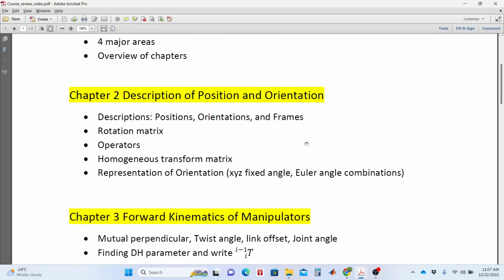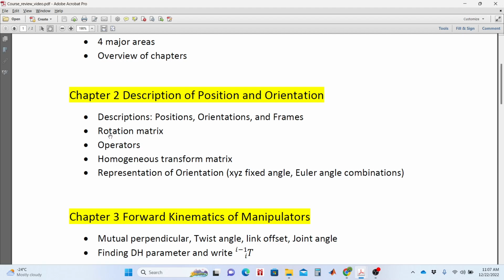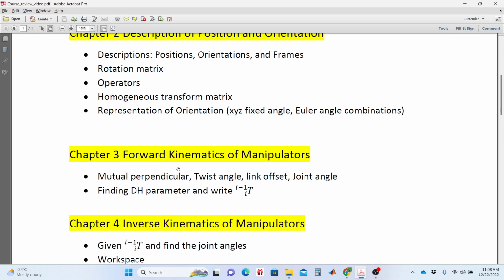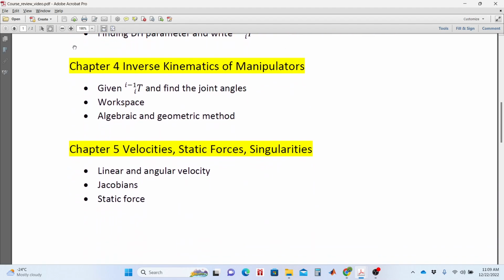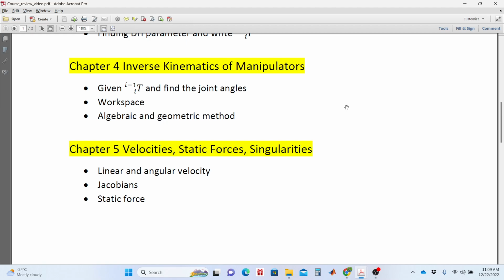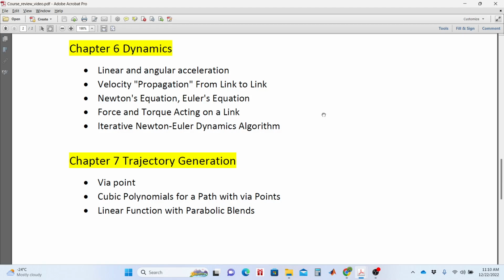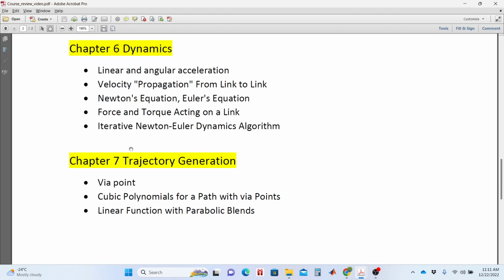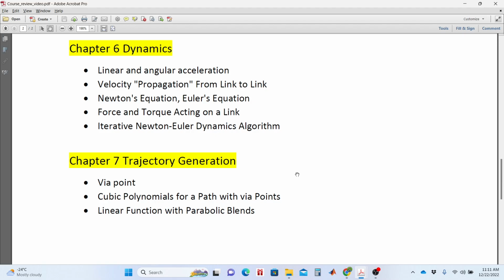Course review video of ENGR 586